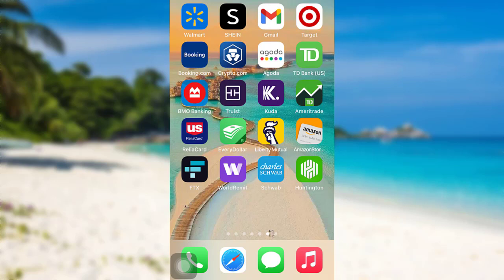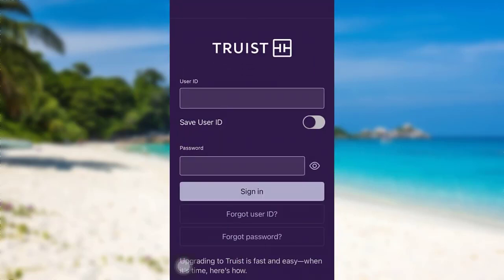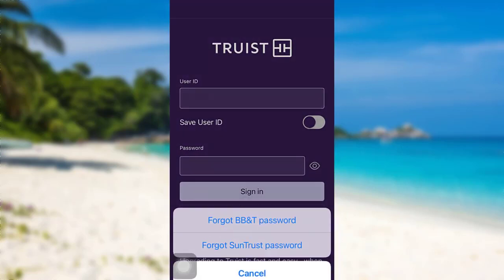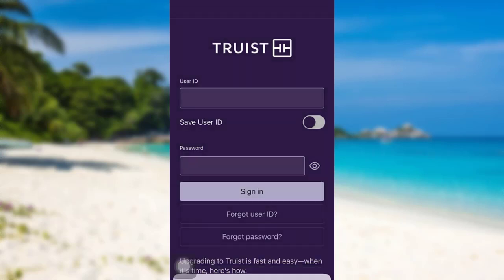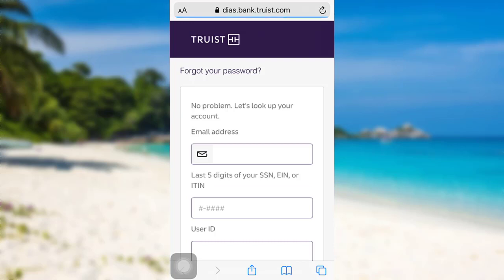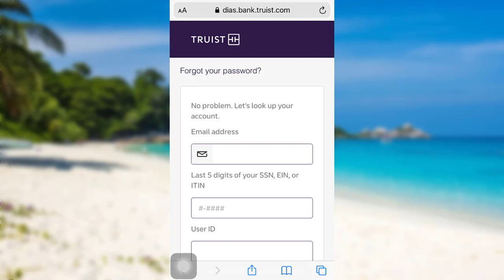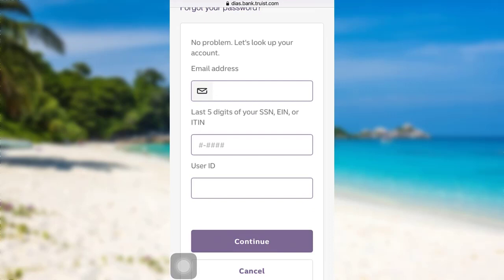How to Reset Truist Bank Password | Truist Mobile App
This video guides you in quick easy steps to reset the password of the online banking service of Truist Bank

Then tap on the option forget password
Select the option Forgot BB&T password
Now enter your email, last 5 digits of SSN/EIN/ITIN, and user-id
Then follow the further instructions provided and finally, you will be able to reset the password of the online banking service of Truist bank

How do I upgrade from online banking to Truist?
How do I upgrade to the new Truist app?
How do I set up alerts with Truist?
Can I See my investment account information in Truist?